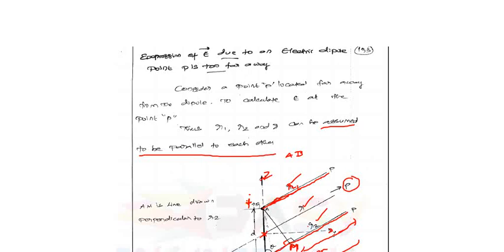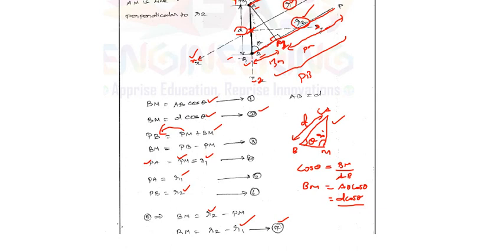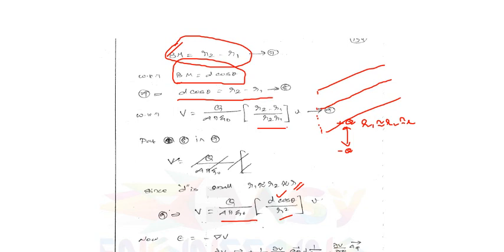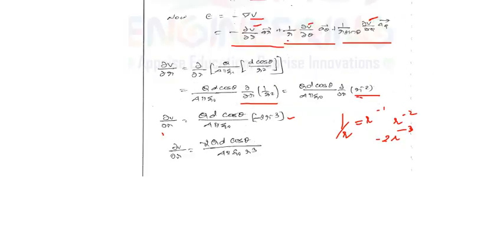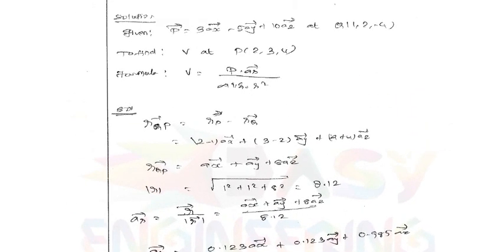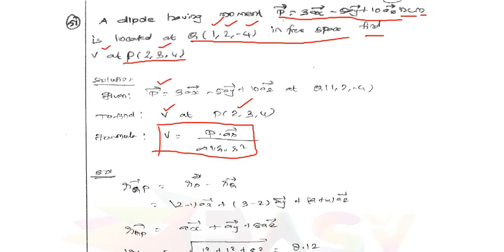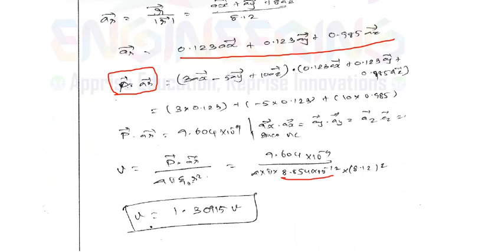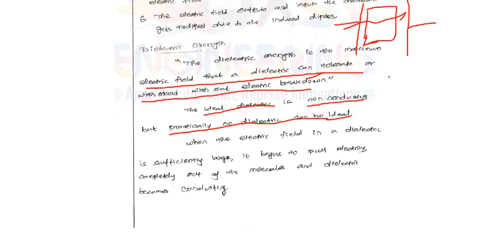Electric field due to dipole I Electromagnetic theory I Nichelson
Electric field due to dipole on a point P situated far away from it explained